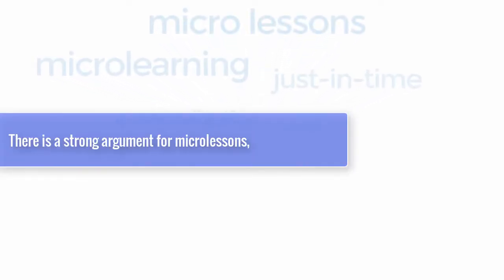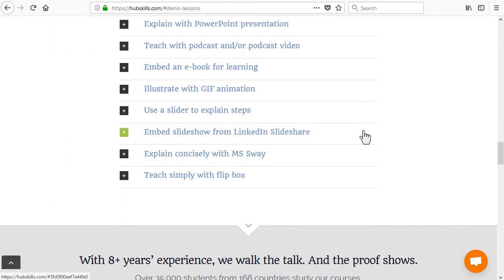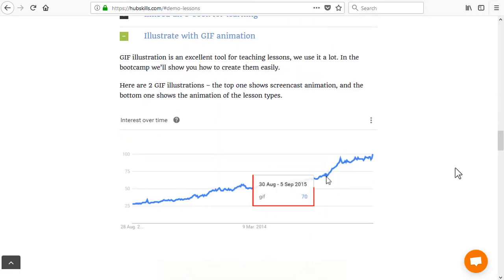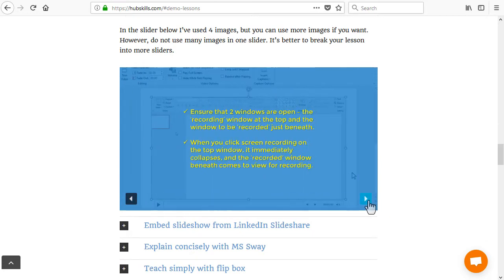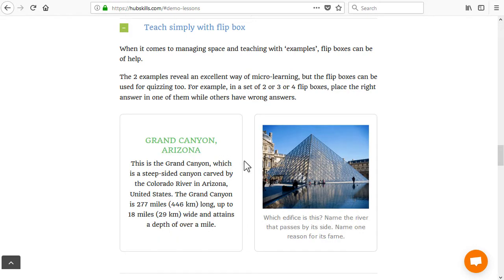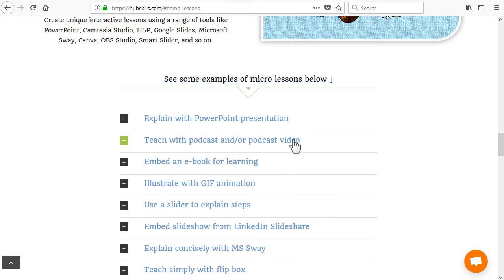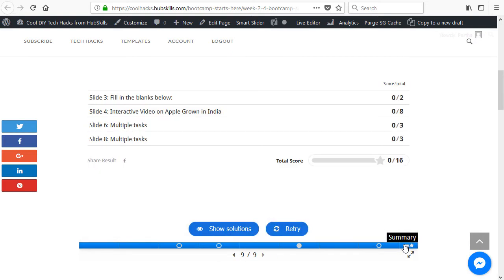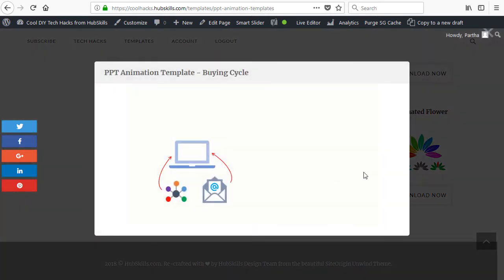Create Innovative Online Courses with Micro Lessons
Micro lessons are the latest flavor for creating innovative sleek online courses. The days of lengthy videos as tutorials are almost gone. For good reasons.

Many students need to watch just a small portion of a video tutorial, but there is no way she can do that unless she watches the full video.

Micro lessons make it easy to grab the piece of knowledge the students need without wasting time.

At HubSkills.com, we offer bootcamps to teach you how to create exciting micro lessons.

Join today!